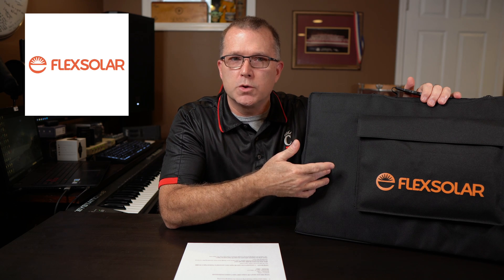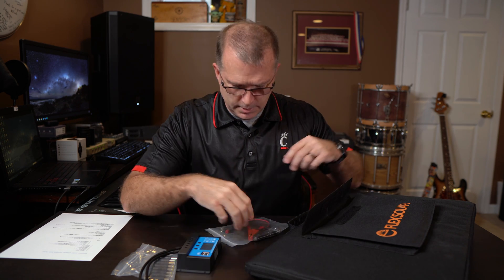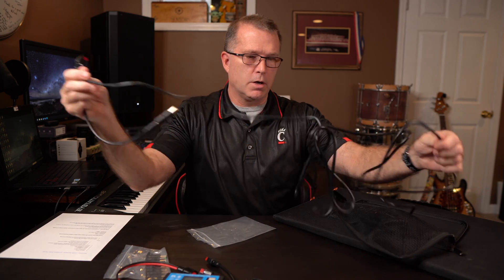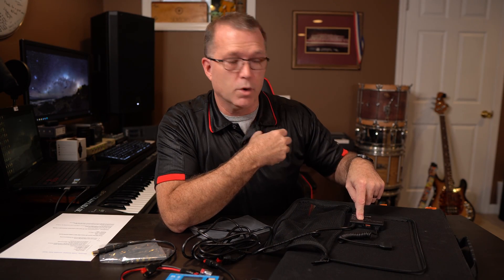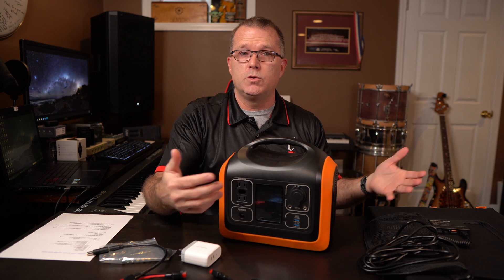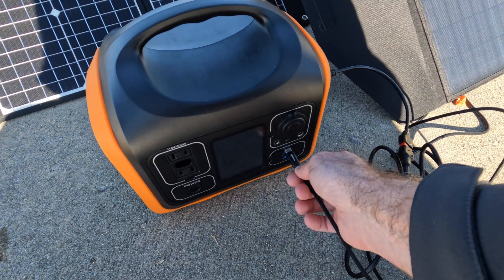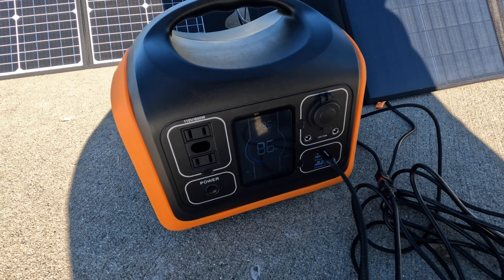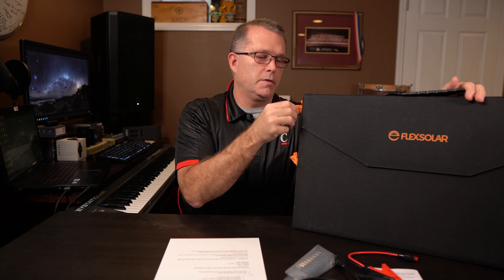FLEXSOLAR 120W Portable Solar Panel with a COOL TRICK for faster Charging!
This $200 120W solar panel comes with connectors for just about everything AND includes a PWM charge controller and battery clamps!  And as if that weren't enough, it has a unique feature that could significantly reduce charge times for your small to mid-size portable Power Station!  Definitely worth a look!

OUPES 600 Power Station from Amazon

PD60W Type-C Charger